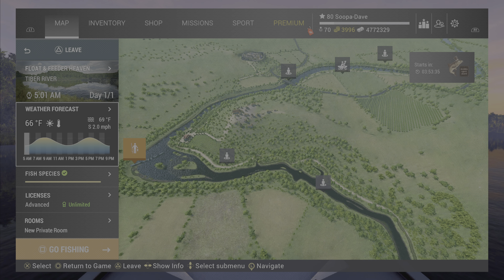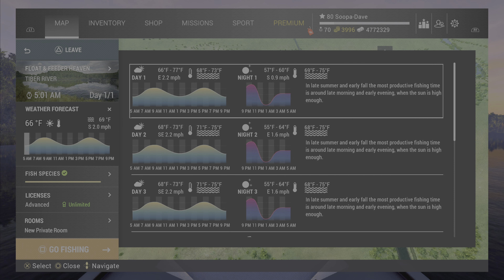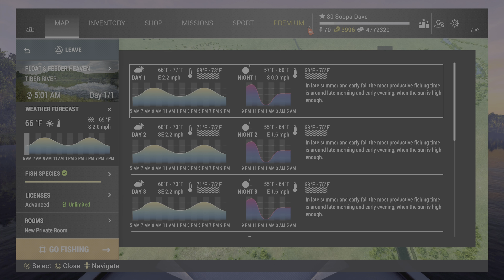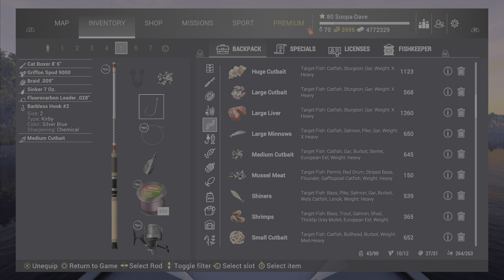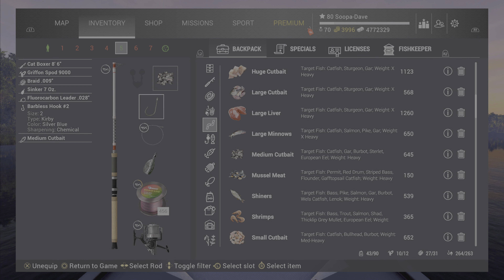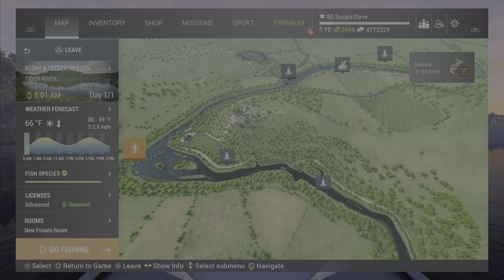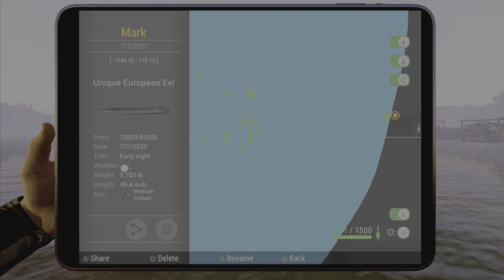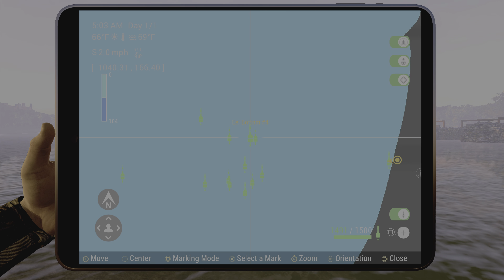Fishing Planet Unique European Eel Tiber River Italy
In this Fishing Planet video I show you where to catch Unique European Eel in the Tiber River Italy.

Fishing Planet Unique European Eel Tiber River Italy Guide